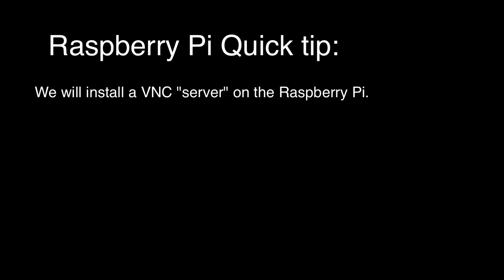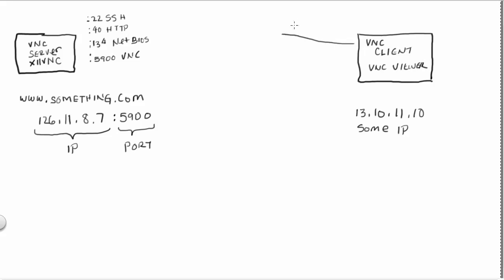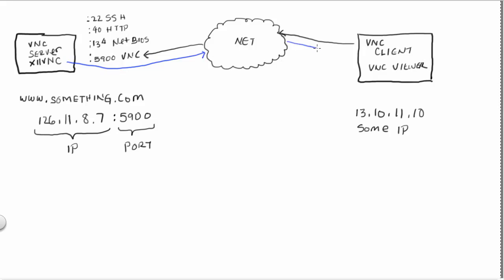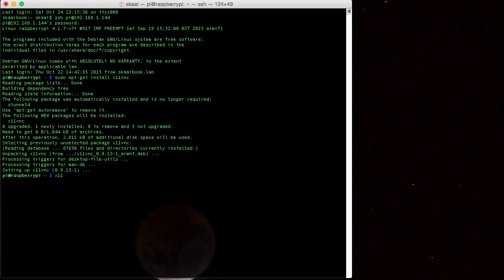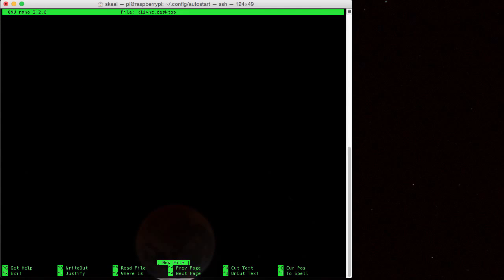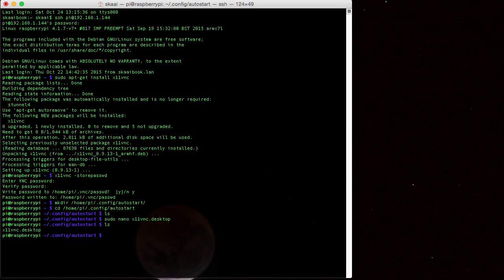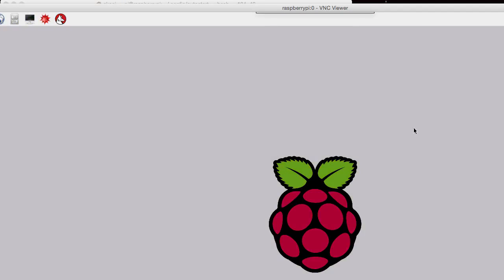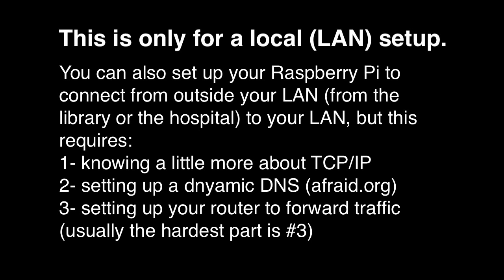Raspberry Pi installing VNC Server Tutorial